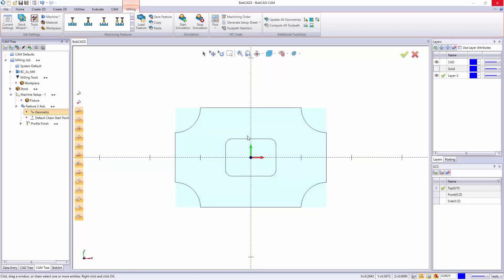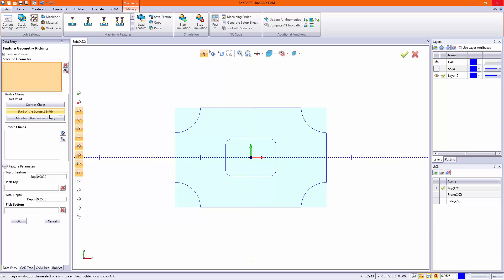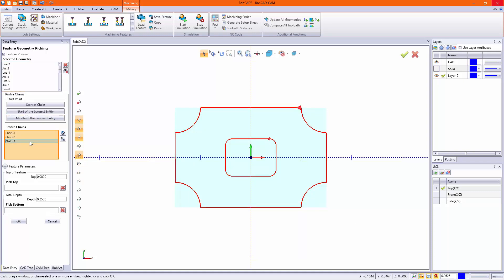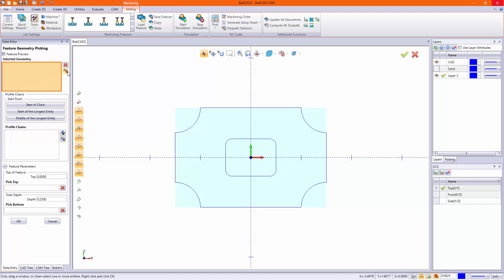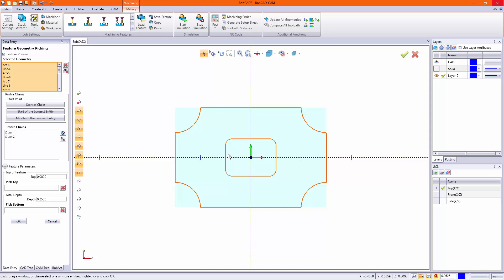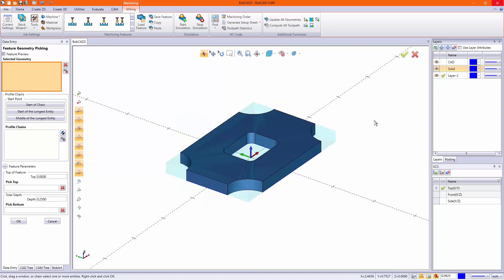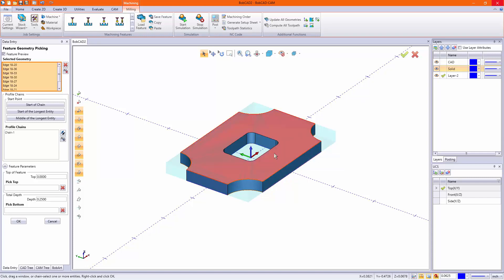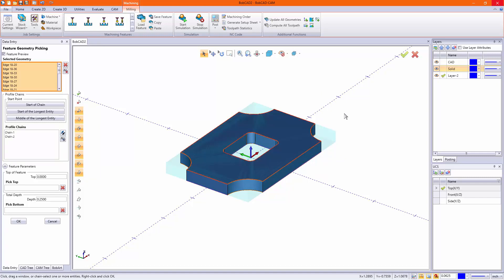BobCAD Tech Tip: Selecting geometry for a 2 Axis Feature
In this video we wanted to show you how to properly select geometry for a 2 axis machining feature.

Learn why window selecting isn't the right way.

Watch this short video to learn selection tips for 2 Axis machining.